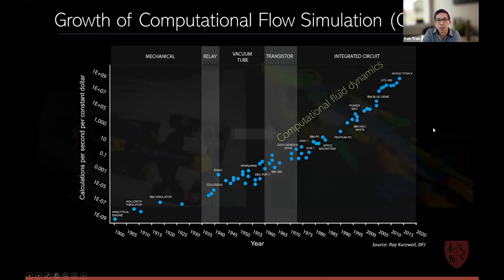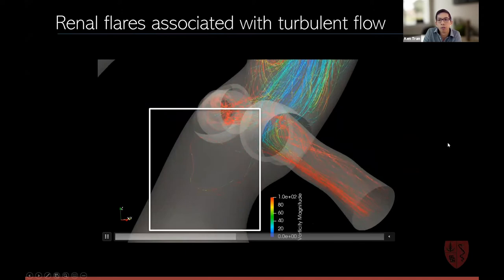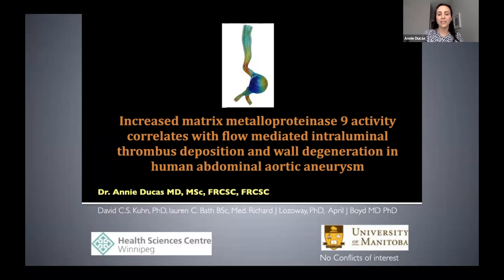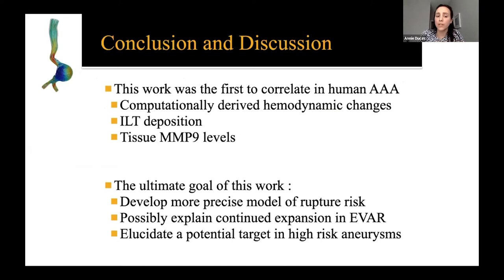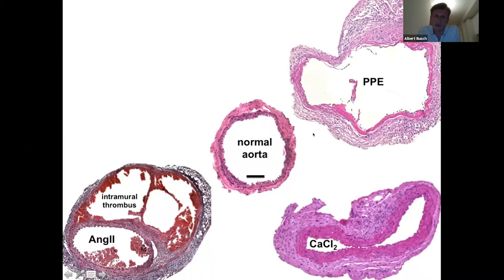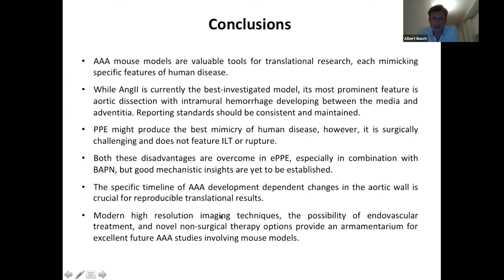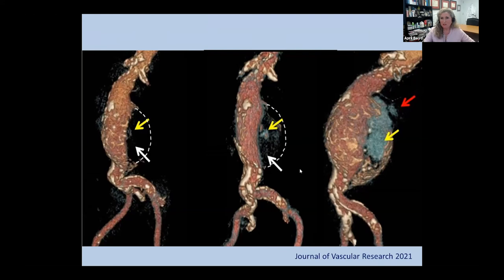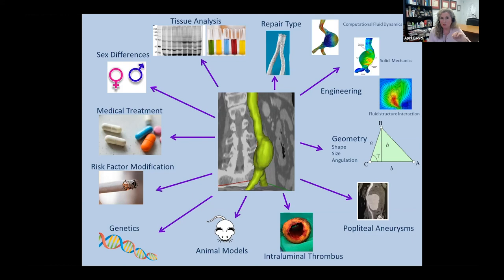JVS-Vascular Science Webinar May 2021 FULL PROGRAM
JVS-Vascular Science Editor and Moderator Alan Dardik, Associate Editors John Curci, Ulf Hedin, and Ulka Sachdev, as well as JVS Editor-In-Chief Peter Gloviczki and Senior Editor Peter F. Lawrence host this hour-long Inaugural JVS-Vascular Science Webinar.

"Where we are, where we should go: Gaps and needs in AAA basic science" April J. Boyd, MD, PhD, FRCSC

Online Manuscript Presentations
"Patient-specific computational flow modelling for assessing hemodynamic changes following fenestrated endovascular aneurysm repair". Kenneth Tran, MD, Weiguang Yang, PhD, Alison Marsden, PhD, and Jason T. Lee, MD.

"Increased matrix metalloproteinase 9 activity correlates with flow-mediated intraluminal thrombus deposition and wall degeneration in human abdominal aortic aneurysm". Annie A. Ducas, MD, MSc, David C.S. Kuhn, PhD, Lauren C. Bath, BSc Med, Richard J. Lozowy, PhD,  and April J. Boyd, MD, PhD.

"Translating mouse models of abdominal aortic aneurysm to the translational needs of vascular surgery".

Recorded Wednesday, May 19, 2021 @ 4PM (EST)